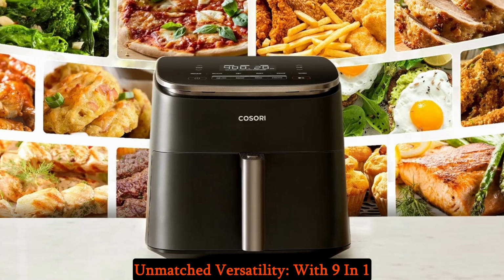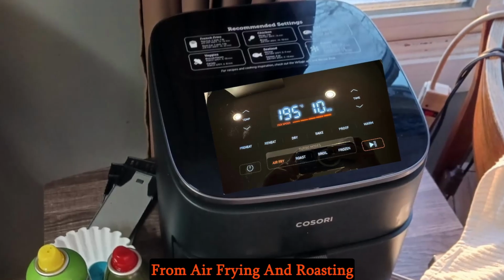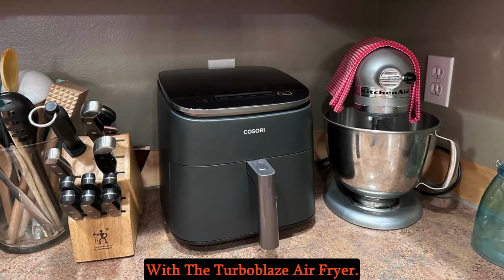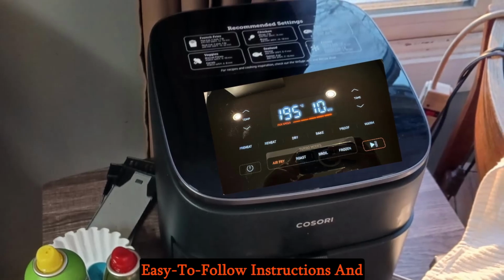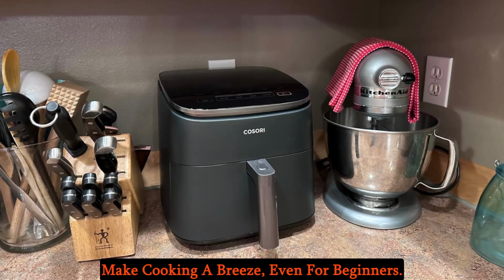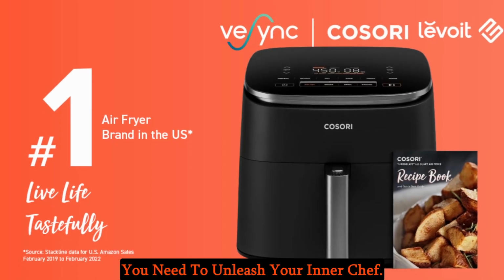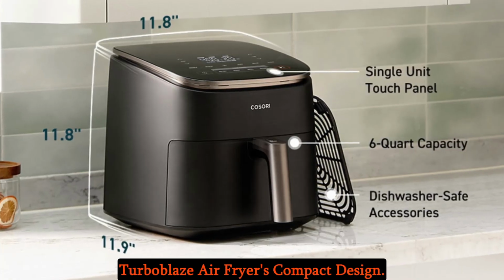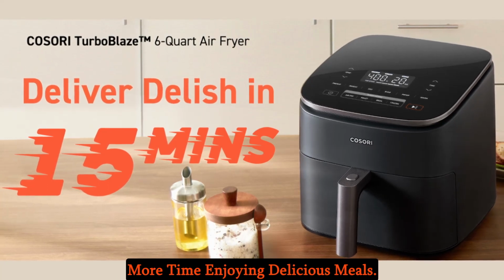Cosori Air Fryer Turboblaze 6.0-Quart | Cosori Air Fryer Turboblaze Review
Click Here To Purchase COSORI Air Fryer TurboBlaze 6.0-Quart Compact Airfryer

Unleash Your Inner Chef: COSORI Air Fryer TurboBlaze Review (Healthy & Crispy Perfection!)

Ditch the deep fryer, embrace the Air Fryer revolution! This video explores the COSORI Air Fryer TurboBlaze, a countertop marvel that lets you enjoy crispy, restaurant-worthy food with minimal oil.

Here's why the COSORI TurboBlaze will transform your kitchen:

* Turbocharged Cooking:  DC motor technology cooks meals up to 46% faster than traditional air fryers, perfect for busy weeknights.
* 9-in-1 Versatility:  Air Fry, Roast, Bake, Broil, Dehydrate, Frozen, Proof, Reheat, and Keep Warm - this air fryer does it all, eliminating the need for multiple appliances.
* Crispy Perfection, Less Oil:  Enjoy delicious fried favorites with up to 95% less oil compared to traditional deep frying. Guilt-free indulgence at its finest!
* 5 Adjustable Speeds:  Precisely control airflow for perfectly cooked results, from delicate fries to crispy chicken wings.
* Easy Cleanup:  The non-stick basket and crisper plate are dishwasher-safe for effortless cleaning.

This video dives deep into the COSORI Air Fryer TurboBlaze, providing an honest review.

Ready to unlock a world of culinary possibilities with less fat and more flavor?